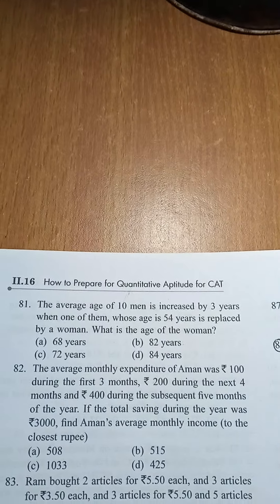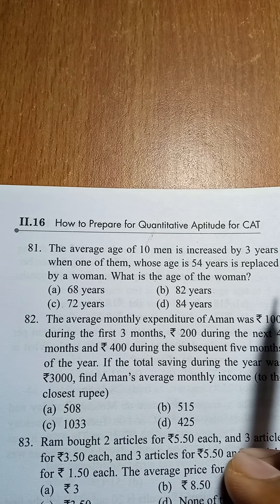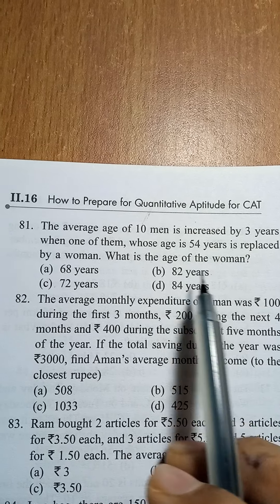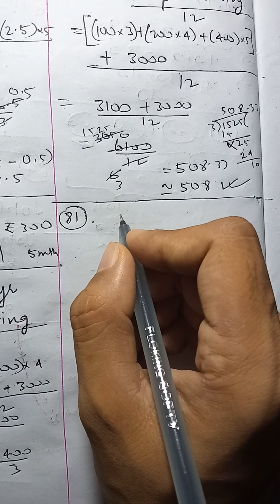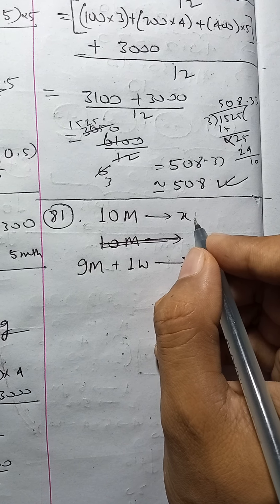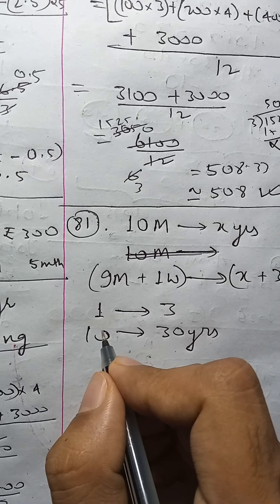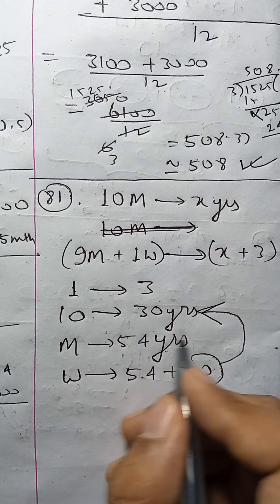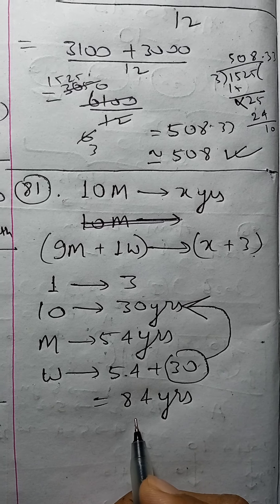Q.81 The average age of 10 main is increased by three years when one of them whose age is 54 years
Q.81 The  average age of 10 main is increased by three years when one of them whose age is 54 years is replaced by a women. what is the age of the women?

Chapter - Averages

ARUN SHARMA BOOK